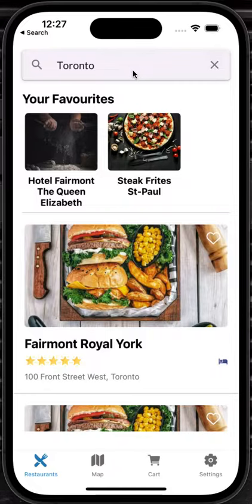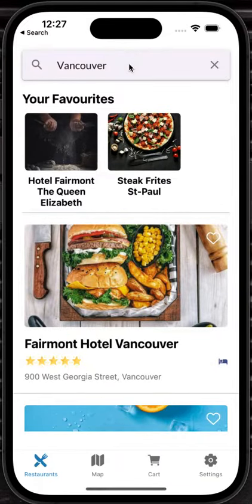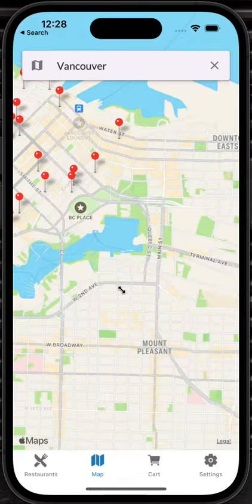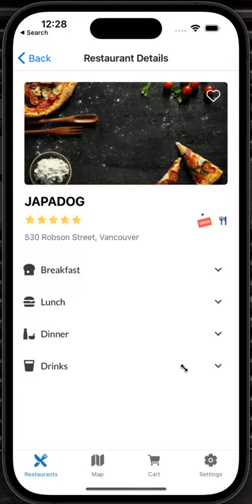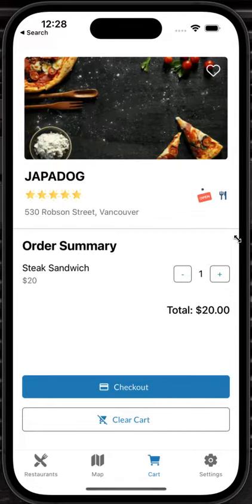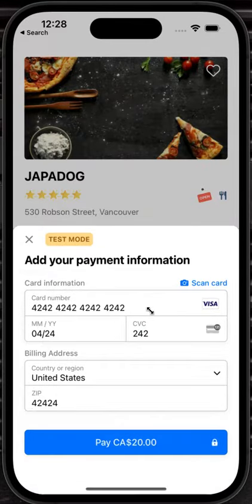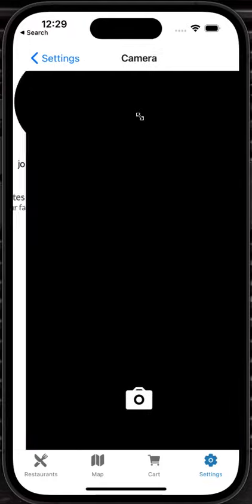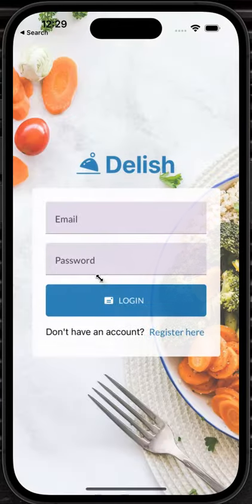Delish (React Native Mobile App)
A mobile application built using React Native to browse and place orders at restaurants.

Technologies used: React Native, Firebase, Google Maps API, TypeScript, Stripe and Material Design.